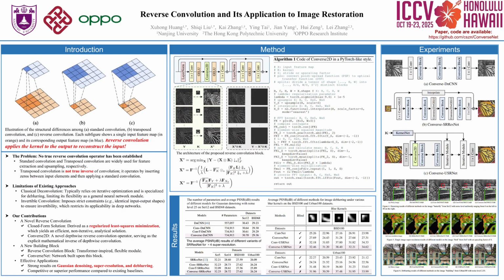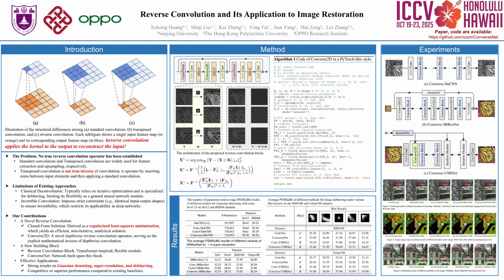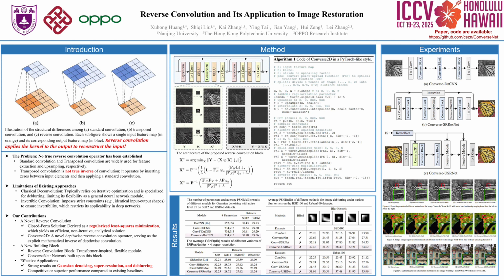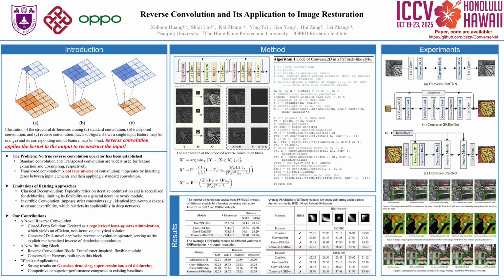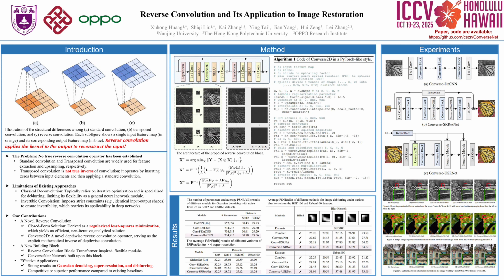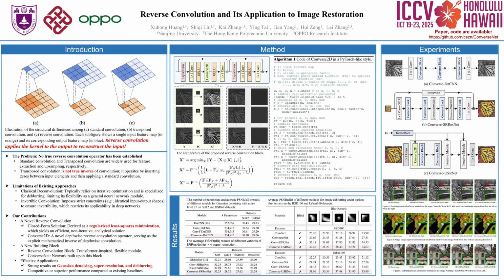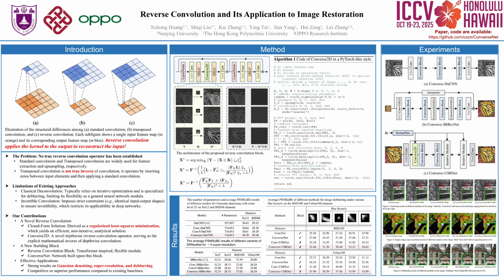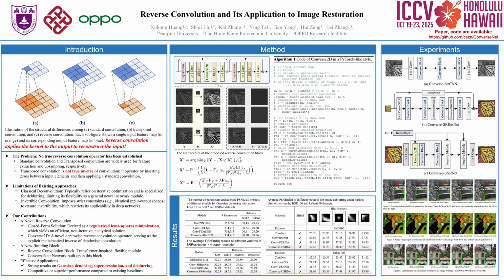[ICCV 2025] Reverse Convolution and Its Application to Image Restoration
Convolution and transposed convolution are fundamental operators widely used in neural networks. However, transposed
convolution (a.k.a. deconvolution) does not serve as a true
inverse of convolution due to inherent differences in their
mathematical formulations. To date, no reverse convolution
operator has been established as a standard component in
neural architectures. In this paper, we propose a novel depthwise reverse convolution operator as an initial attempt to
effectively reverse depthwise convolution by formulating and
solving a regularized least-squares optimization problem.
We thoroughly investigate its kernel initialization, padding
strategies, and other critical aspects to ensure its effective
implementation. Building upon this operator, we further
construct a reverse convolution block by combining it with
layer normalization, 1×1 convolution, and GELU activation,
forming a Transformer-like structure. The proposed operator and block can directly replace conventional convolution
and transposed convolution layers in existing architectures,
leading to the development of ConverseNet. Corresponding
to typical image restoration models such as DnCNN, SRResNet and USRNet, we train three variants of ConverseNet
for Gaussian denoising, super-resolution and deblurring,
respectively. Extensive experiments demonstrate the effectiveness of the proposed reverse convolution operator as a
basic building module. We hope this work could pave the
way for developing new operators in deep model design and
applications.